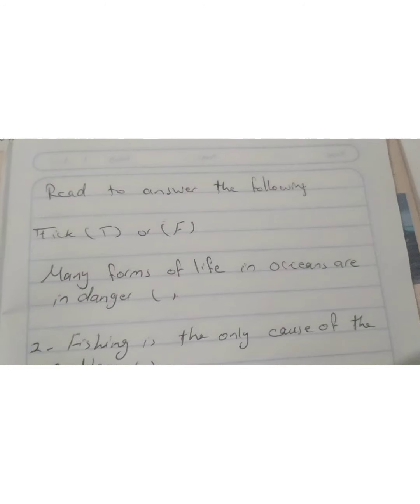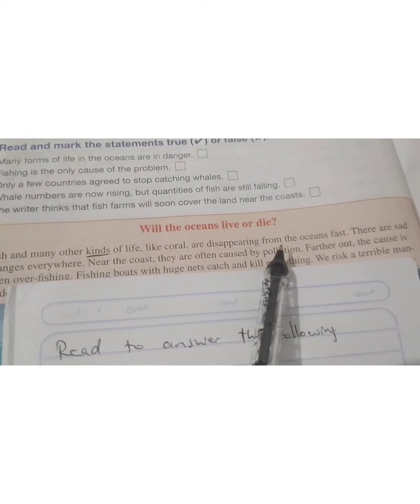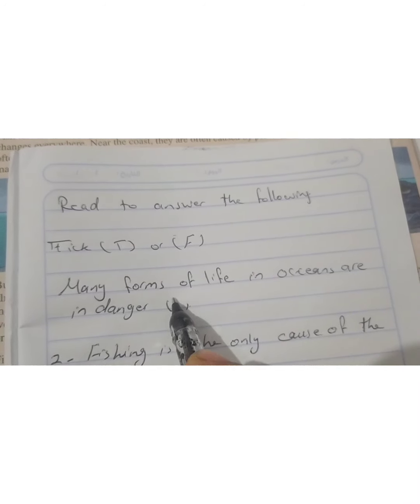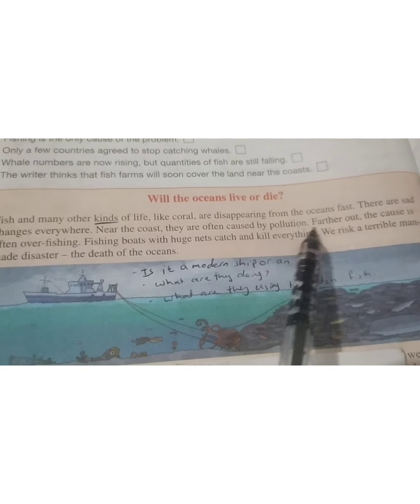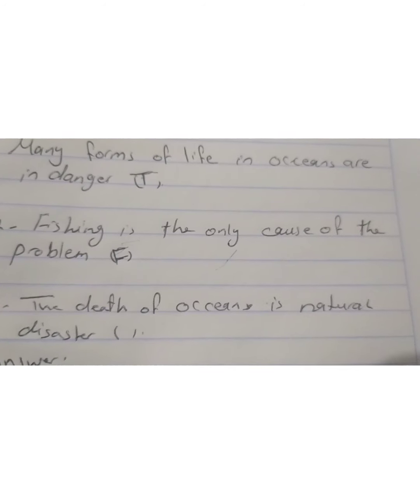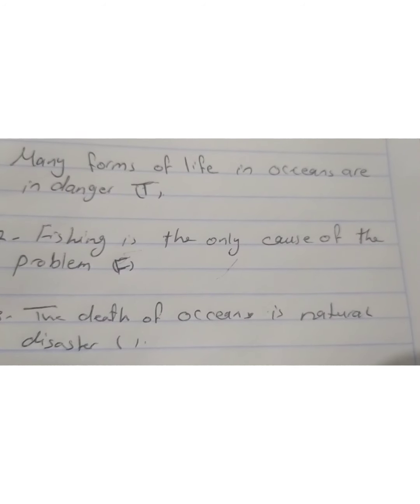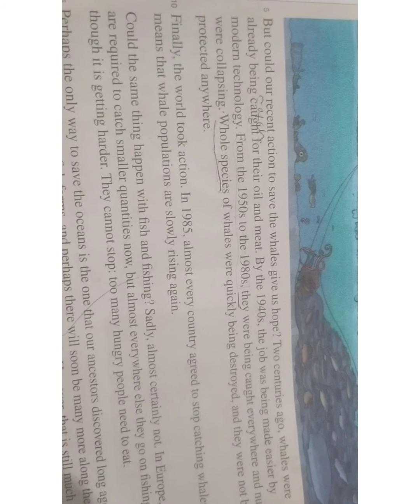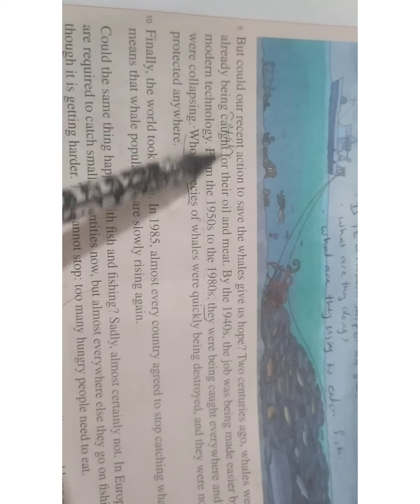9th grade Unit 10 period 5 ( Will oceans live or die?)